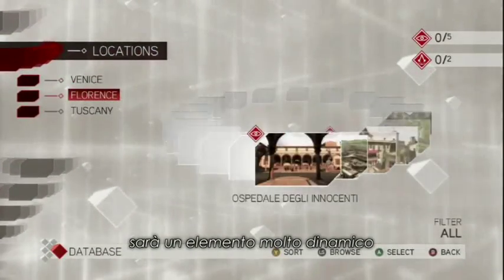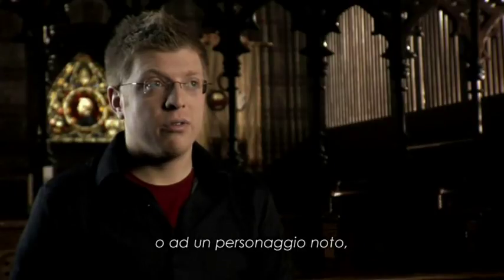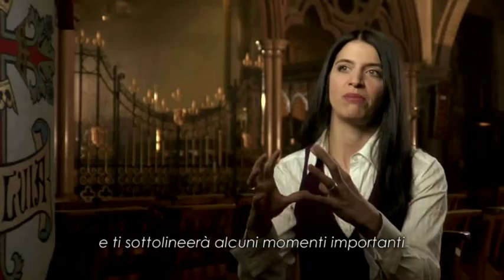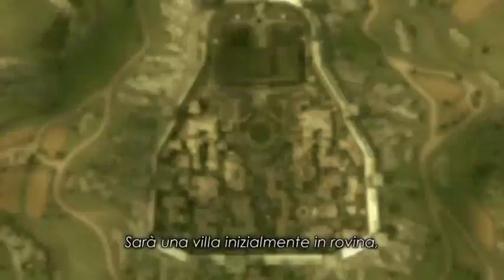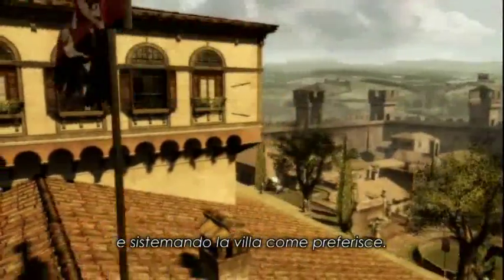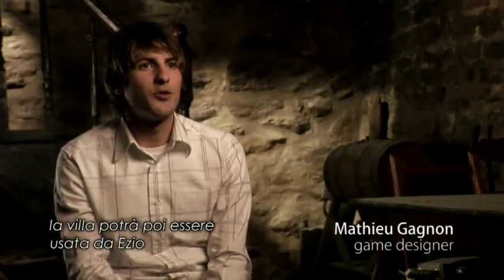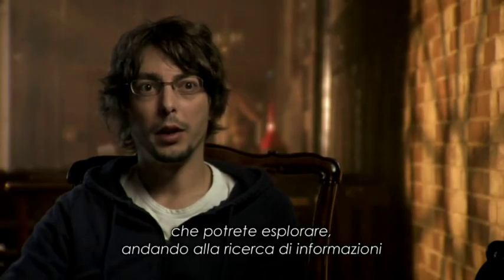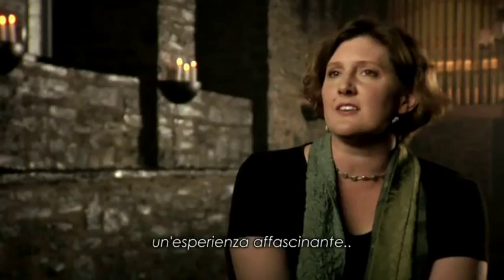Assassin's Creed 2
Diario degli sviluppatori 6 in italiano